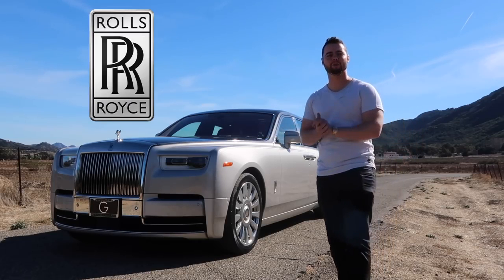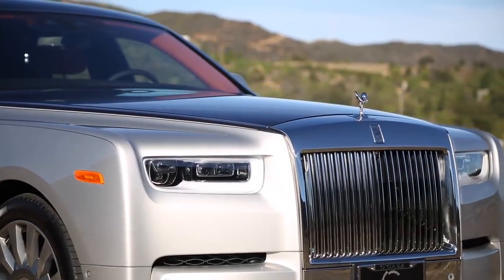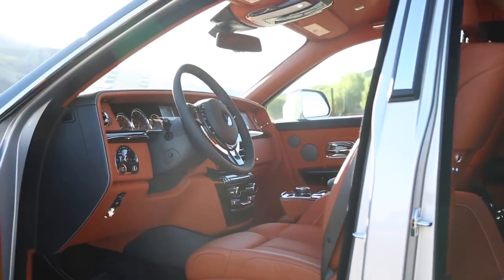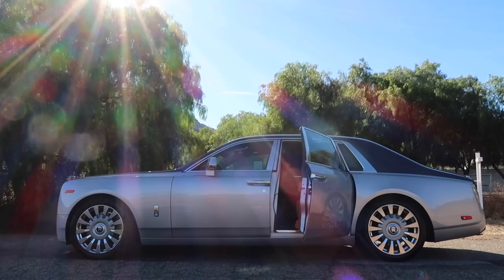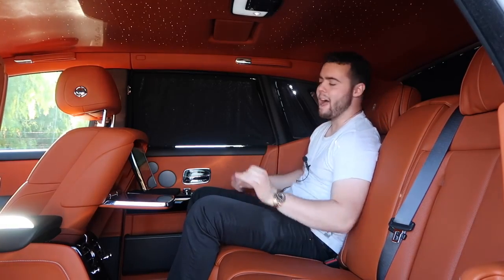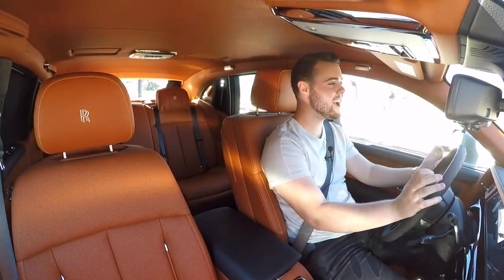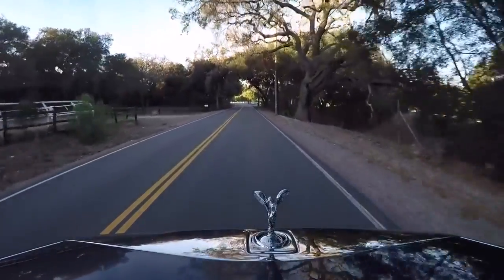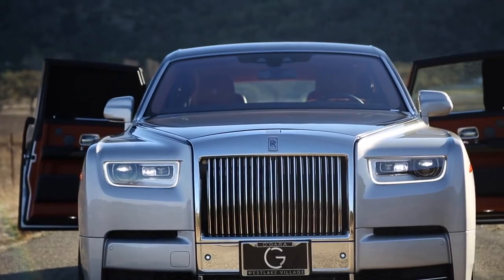2018 Rolls Royce Phantom Review The Most Luxurious Car In The World